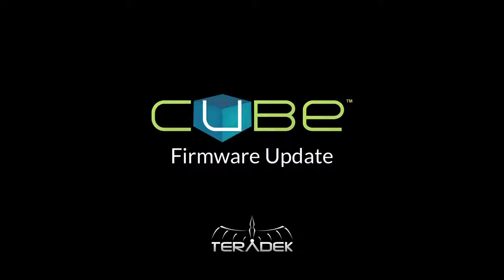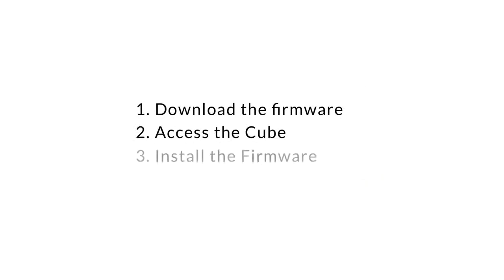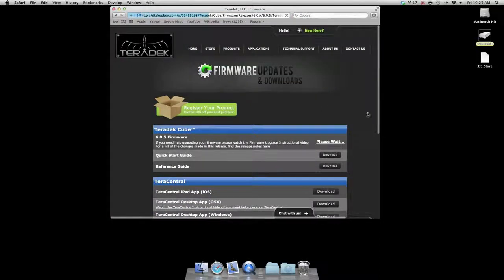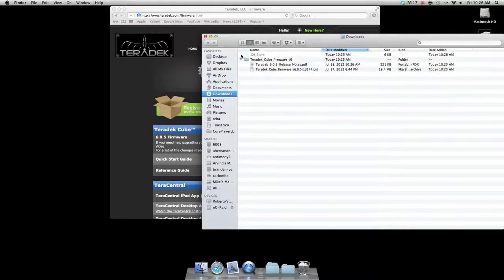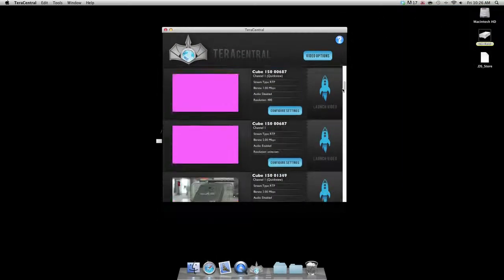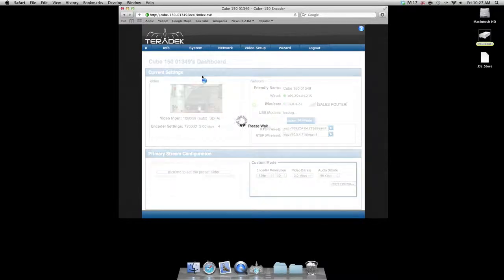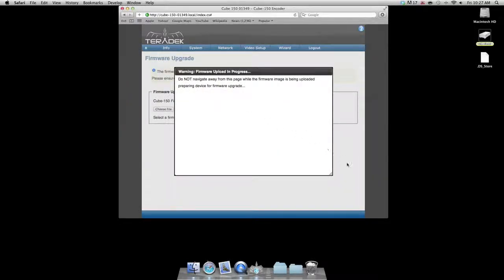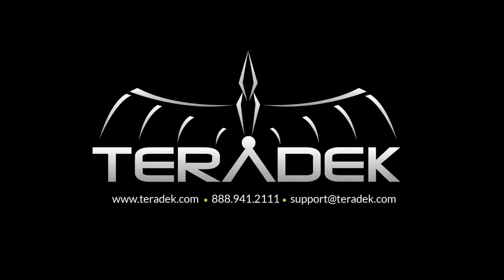Cube Firmware Update Teradek Tutorial HD